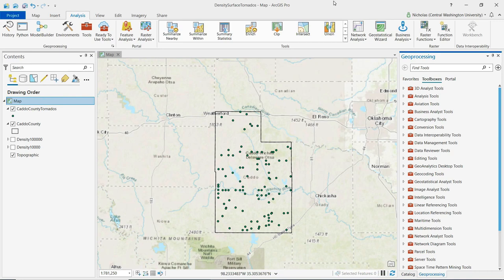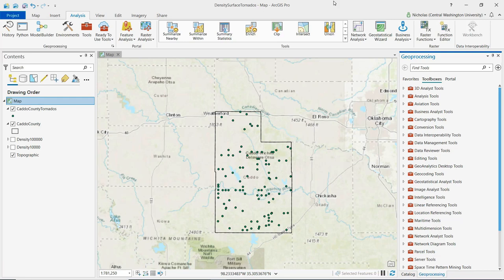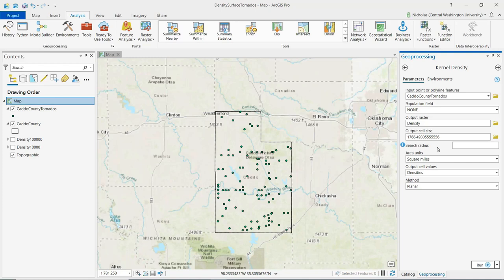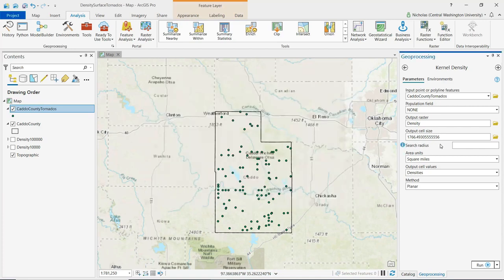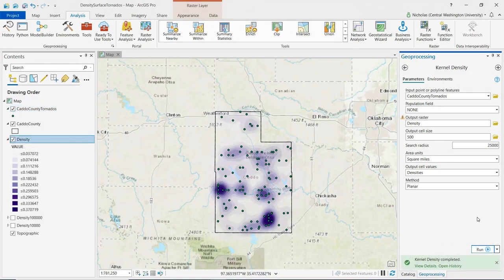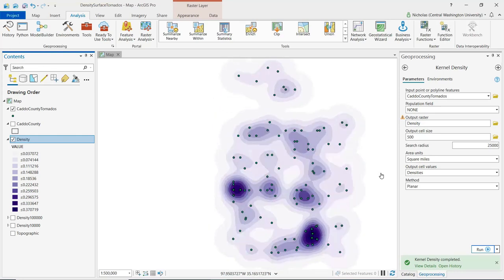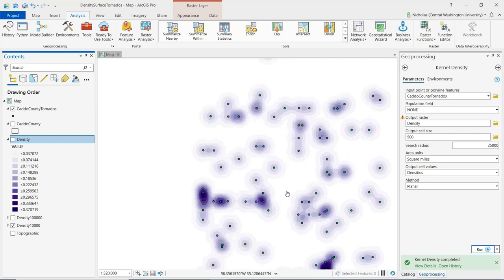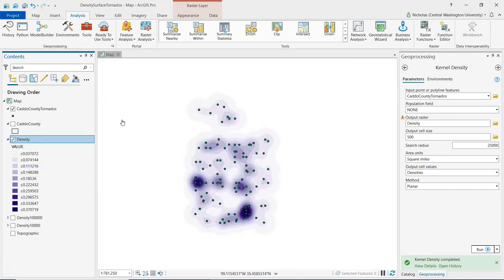Creating a density surface in ArcGIS Pro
Dr. Nicholas Schuelke demonstrates how to use a kernel density function in ArcGIS Pro to convey a point pattern.